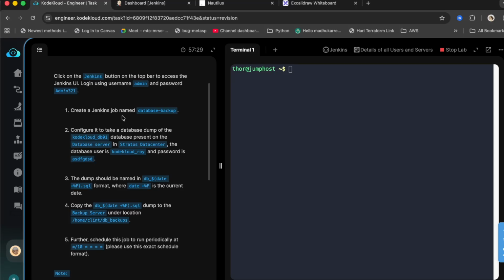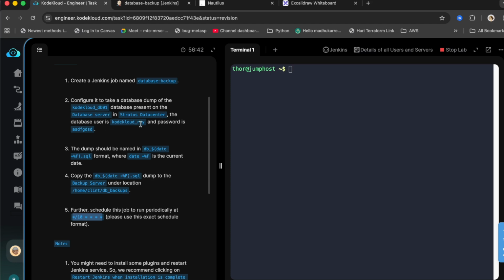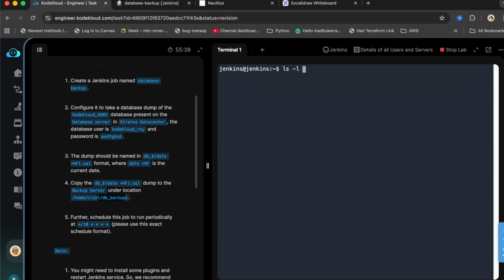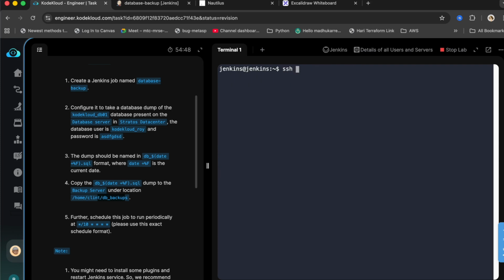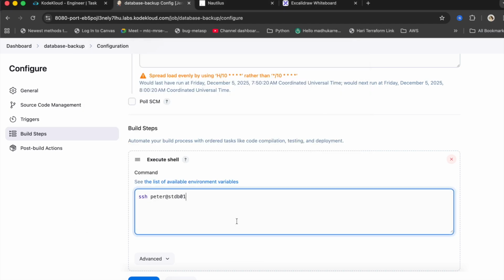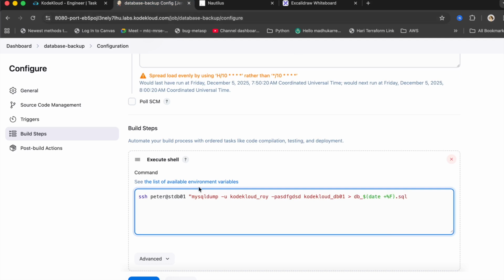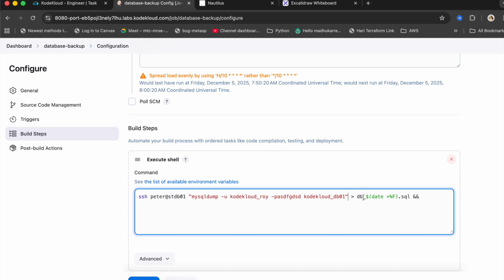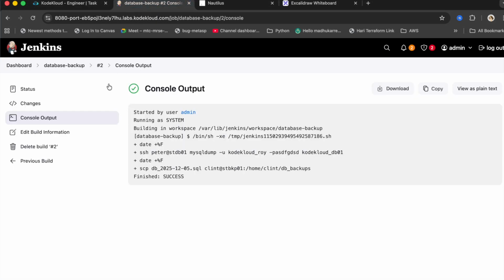Day 74: Jenkins Database Backup Job | 100 Days of DevOps – KodeKloud Engineer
Welcome to Day 74 of the 100 Days of DevOps Series!
In today’s session, we build a real-world Jenkins Database Backup Job exactly like the task in KodeKloud Engineer.

Commands used:
ssh peter@stdb01 "mysqldump -u kodekloud_roy -pasdfgdsd kodekloud_db01" angle_bracket_here db_$(date +%F).sql && scp db_$(date +%F).sql clint@stbkp01:/home/clint/db_backups

You will learn how to automate MySQL database backups using Jenkins, SSH, sshpass, and cron-based scheduling — just like in real DevOps and SRE environments.

✔ How to create a Jenkins job for automated DB backups
✔ How to run remote database dumps using SSH
✔ Using mysqldump for MySQL database backup
✔ Naming backups with timestamps (db_$(date +%F).sql)
✔ Copying backups to a secure Backup Server
✔ Using sshpass with SCP for automation
✔ Scheduling Jenkins jobs using cron (*/10 * * * *)
✔ Understanding real production DB backup workflows
✔ KodeKloud Engineer Task Breakdown – Step-by-step

This tutorial is essential for anyone working with CI/CD, database administration, and infrastructure automation.